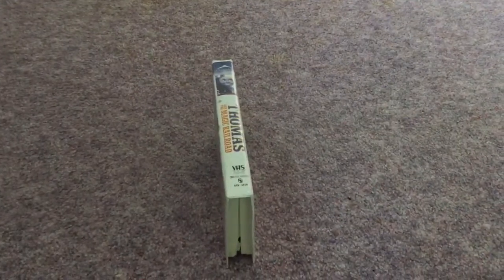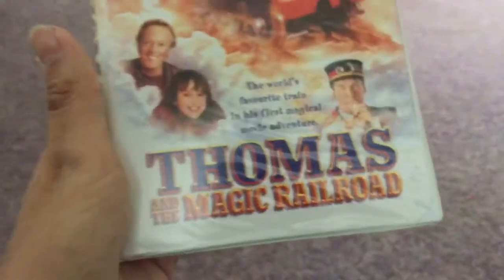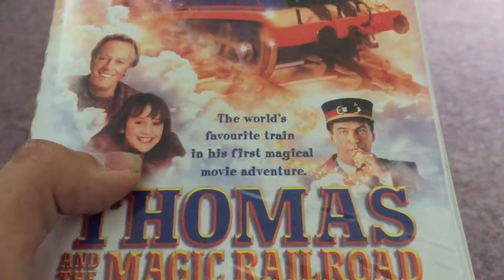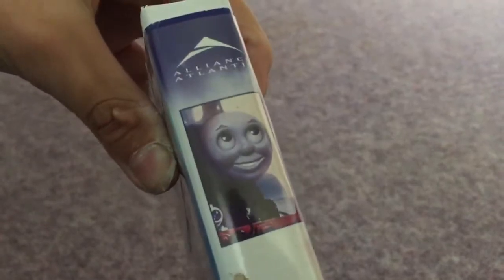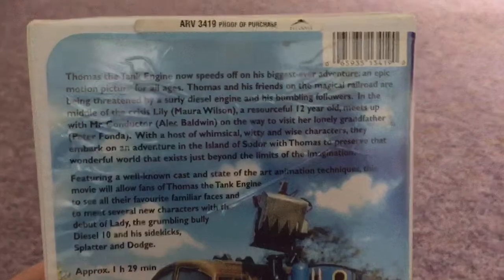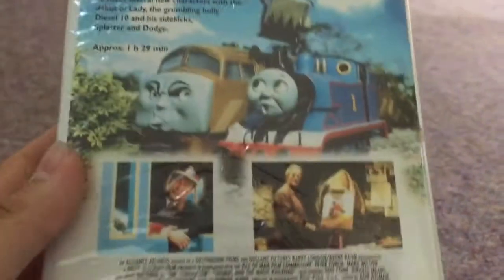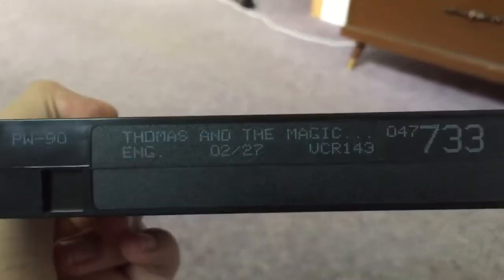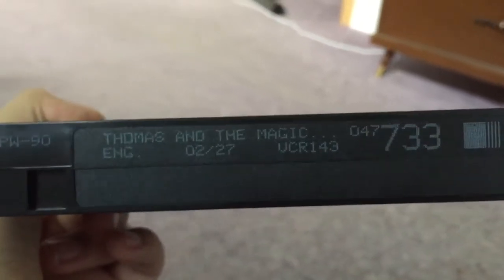VHS Update for Wednesday September 6th 2017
via YouTube Capture This is a VHS Update for Wednesday September 6th 2017! In which this consists of 1 Clamshell Tape! I hope you enjoy!